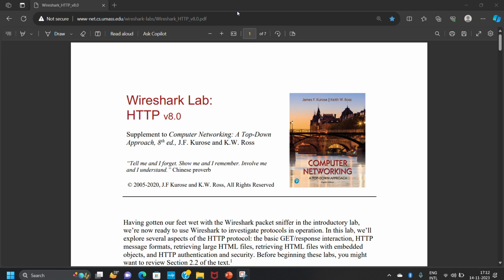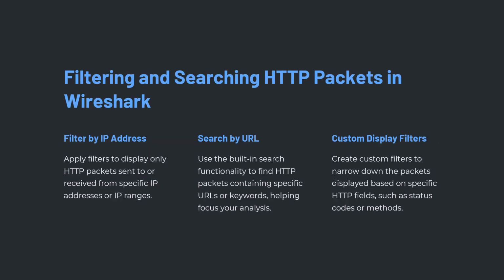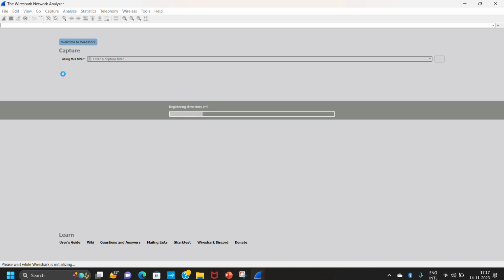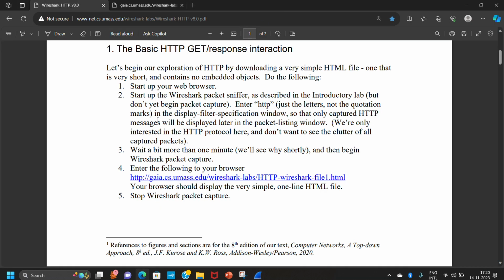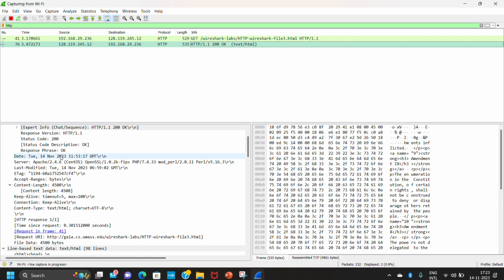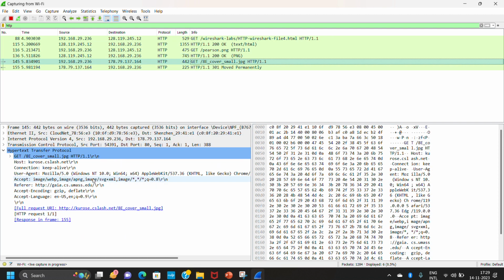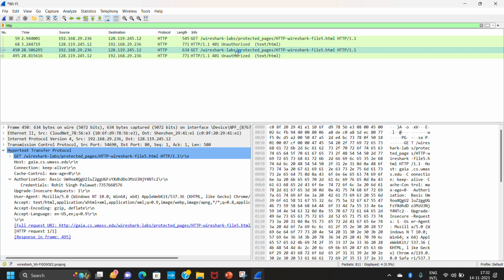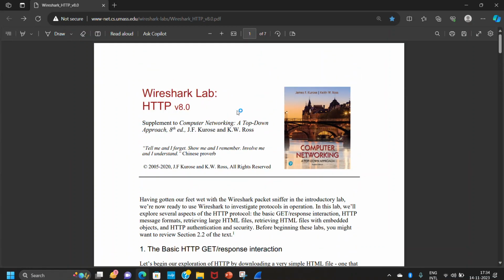Wireshark HTTP Lab:02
In the wild kingdom of Wireshark, where data packets roam freely like mischievous electrons, HTTP emerges as the stand-up comedian of the cyber jungle. Picture HTTP as a pixelated jester, donning a virtual jingle hat and armed with a packet wand, ready to cast spells of hilarity across the network.

As Wireshark unfurls its digital curtain, HTTP takes center stage with its GET requests, performing a series of virtual somersaults and cartwheels. It's like the comedian saying, "Knock, knock, server! Who's there? Oh, just me, asking for some data – make it snappy!"

But the comedy doesn't stop there. Watch as HTTP exchanges cookies with servers like a trickster swapping treats. It's the cyber equivalent of sharing a bag of virtual popcorn, ensuring that every subsequent request comes with a side of camaraderie and recognition.

And let's not forget the HTTP status codes – the punchlines of the digital joke. A 404 is the comedian's way of saying, "Looks like I stumbled into the wrong URL party – no data here!" Meanwhile, a 200 OK is the grand finale, complete with virtual confetti cannons, declaring, "Data delivered successfully – cue the applause!"

Wireshark, the ultimate comedy club for data packets, captures every byte of HTTP's performance. It's a spectacle where packets don't just travel; they pirouette and pratfall, creating a whimsical dance of information. So, next time you peek into Wireshark's circus tent, remember: HTTP is the clown prince, turning the serious business of data transfer into a sidesplitting extravaganza.